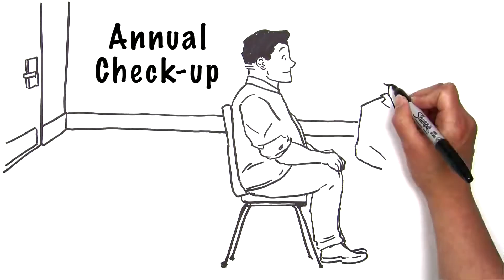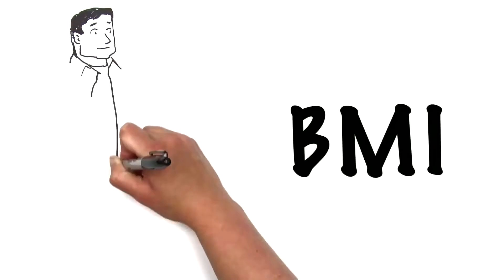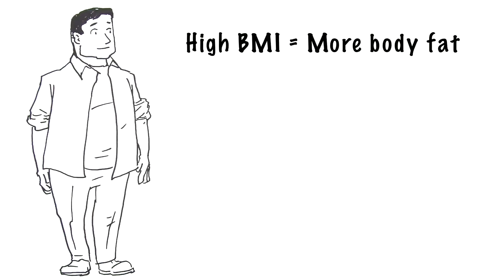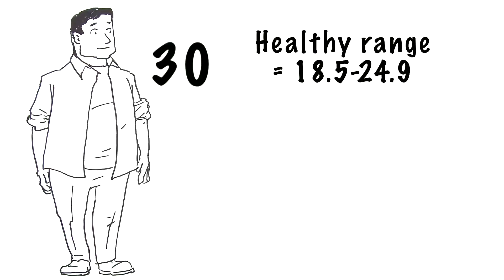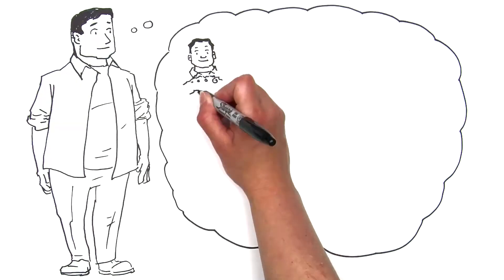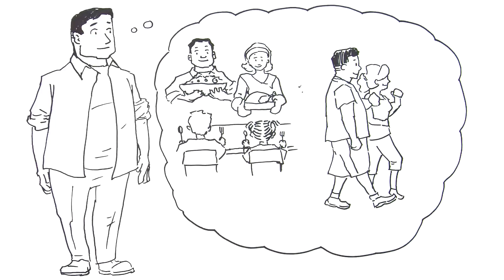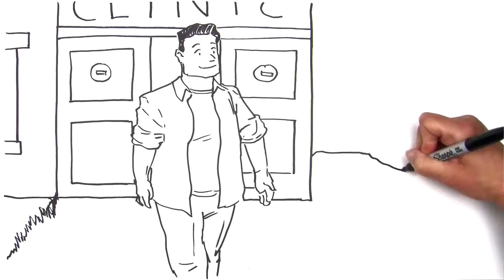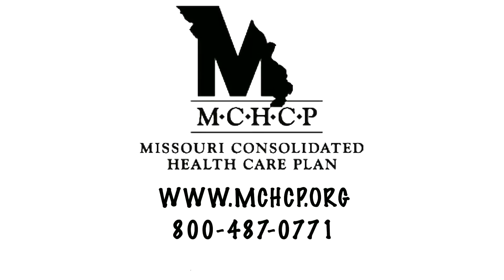Know Your Numbers - BMI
Body Mass Index, or BMI, helps determine whether you are at a healthy weight for your height. What's yours?